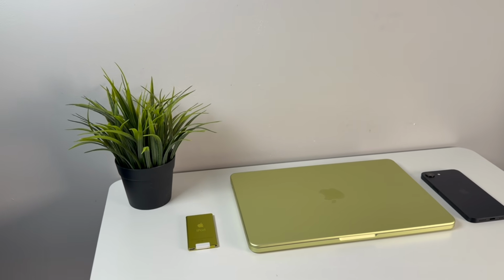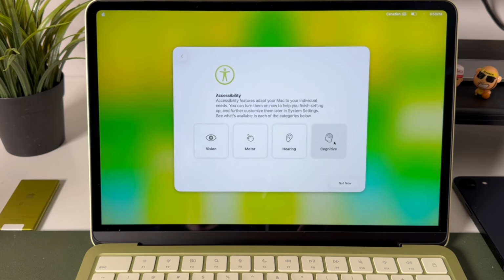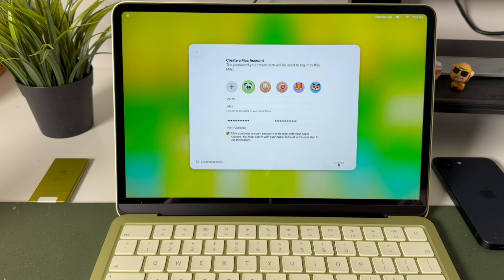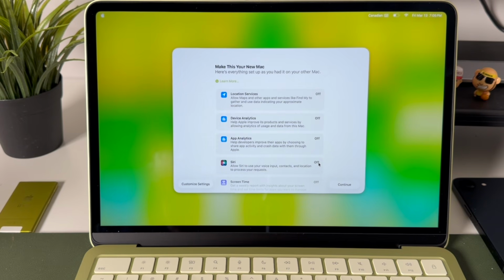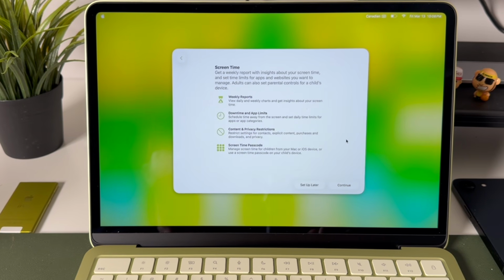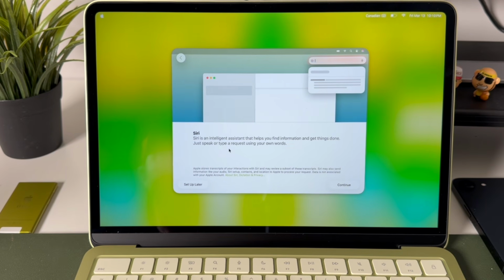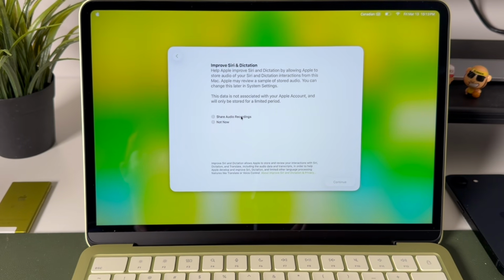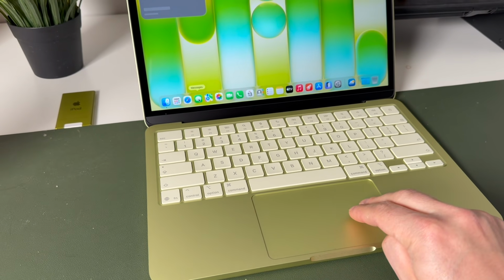MacBook Neo Setup Guide - First Time Setup Step-by-Step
If you just bought the MacBook Neo, this beginners guide shows you how to set it up step-by-step from the moment you turn it on until you reach the macOS desktop.

The MacBook Neo setup process uses Apple's Setup Assistant, which walks you through connecting Wi-Fi, signing in with your Apple ID, setting up Touch ID, and configuring important privacy and security settings.

This video is perfect for:
• new MacBook Neo users
• beginners switching from Windows to Mac
• anyone upgrading to a new MacBook
• people who want to make sure they choose the right setup options

In this MacBook Neo tutorial you’ll learn:
• How to power on the MacBook Neo for the first time
• How to connect your MacBook to Wi-Fi
• How to sign in with your Apple ID
• How to transfer data from another Mac or PC
• How to create your Mac user account
• How to set up Touch ID
• How to finish setup and reach the Mac desktop

Instead of skipping steps, this video walks through every screen in Apple's Setup Assistant so you understand what each option means and which settings most people should choose.
Who this tutorial helps

This Beginners guide to the MacBook Neo is ideal for:
• first-time Mac users
• students setting up a new laptop
• people upgrading from an older MacBook
• Windows users switching to macOS

Key Takeaways
• The MacBook Neo setup process only takes a few minutes
• Signing into your Apple ID unlocks iCloud and Apple services
• You can transfer data from another Mac, PC, or backup
• Touch ID allows fast and secure login
• After setup you’ll land on the macOS desktop ready to start using your MacBook

Chapters (SEO Optimized)
00:00 How to Use MacBook Neo - Setup Guide
00:19 Turn On MacBook Neo & Start Setup Assistant
01:09 Transfer Data From Old Mac or Set Up as New Mac
02:01 Connect MacBook Neo to Wi-Fi
02:28 Create a Mac User Account (MacBook Neo Setup)
03:32 Sign In With Apple ID or Create a New Apple ID
05:05 Customize MacBook Neo Settings During Setup
06:11 MacBook Privacy Settings You Should Turn Off
07:06 Apple Intelligence Setup on MacBook Neo
08:14 How to Use Siri on MacBook Neo
09:59 More MacBook Privacy Settings to Change
10:14 Turn On Dark Mode on MacBook Neo
10:38 MacBook Update Settings (Automatic Updates Setup)
11:00 MacBook Neo Apps - Add or Remove Applications
12:08 MacBook Neo Setup Complete & Final Tips

FAQ
How do you set up the MacBook Neo for the first time?
Turn on the MacBook Neo and follow the Apple Setup Assistant to connect Wi-Fi, sign in with your Apple ID, and create your user account.
Do you need an Apple ID to set up a MacBook Neo?
An Apple ID is optional but recommended because it enables iCloud, the App Store, and other Apple services.
What is the Mac Setup Assistant?
The Setup Assistant is Apple’s built-in process that guides you through configuring your Mac when you first turn it on.
How long does it take to set up a MacBook Neo?
Most users can complete the MacBook Neo setup process in about 5–10 minutes.